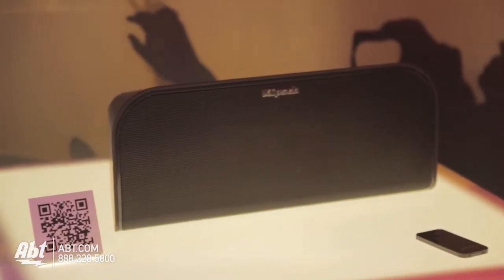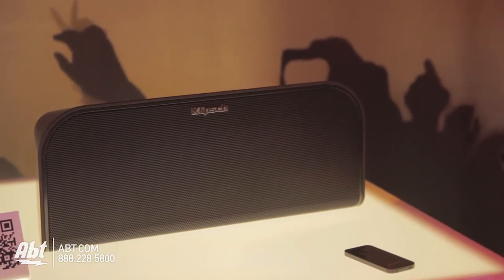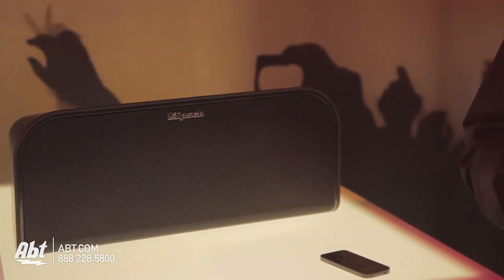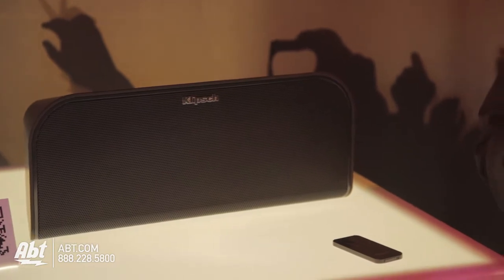CES 2013 - Klipsch KMC3